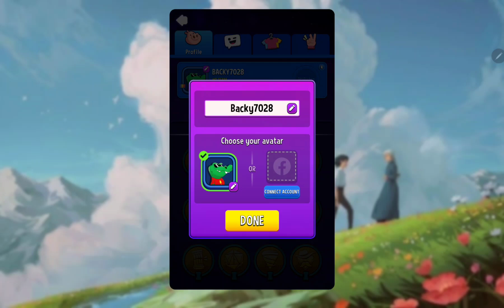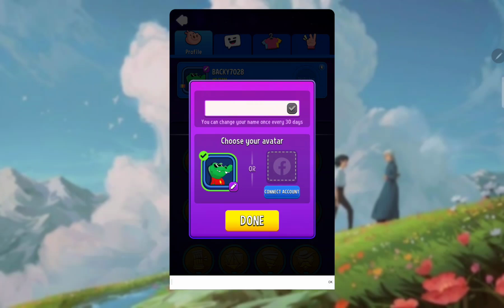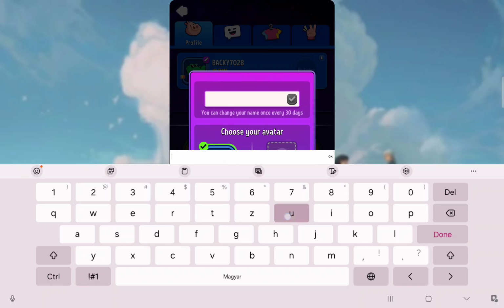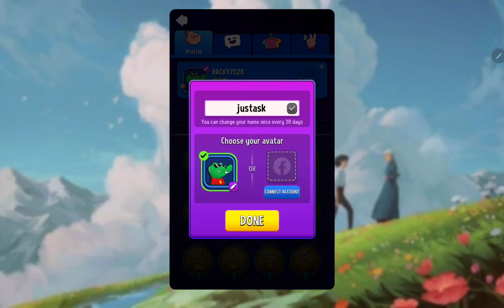How to change username on Match Masters?